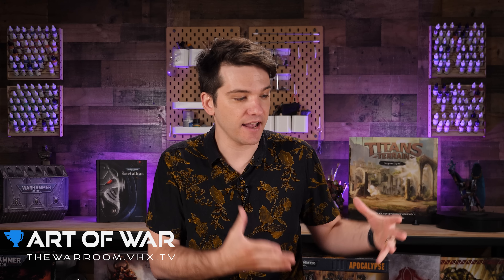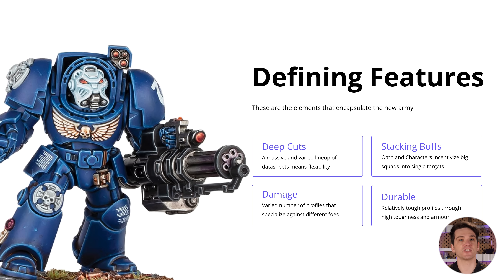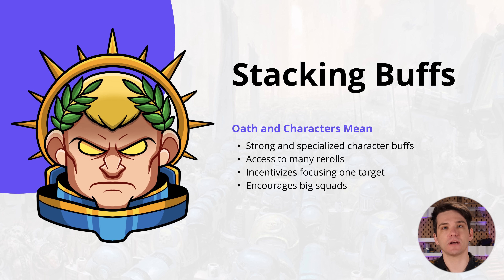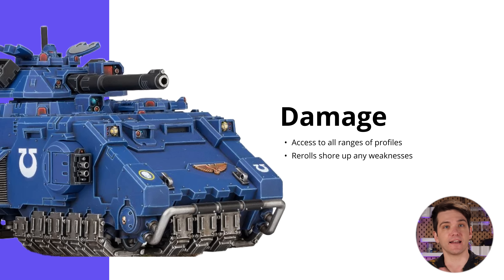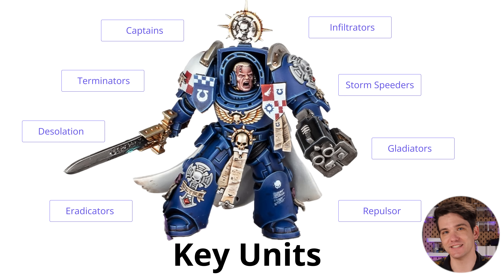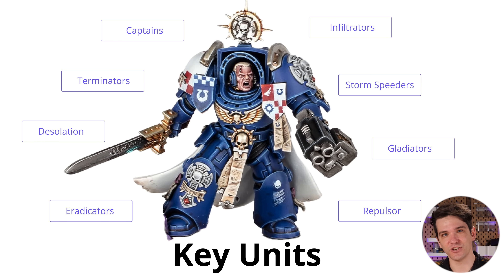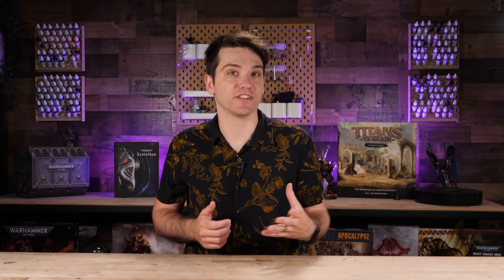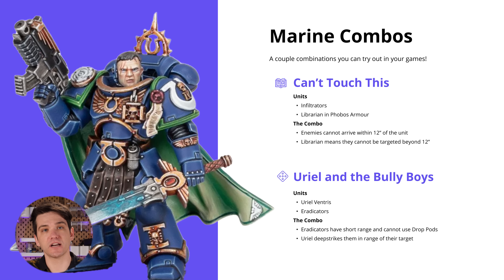How to Play Space Marines with the 10th Edition Index - Warhammer 40k Tactics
Wow this is a big index! With so much to dig through, let's help you digest it!